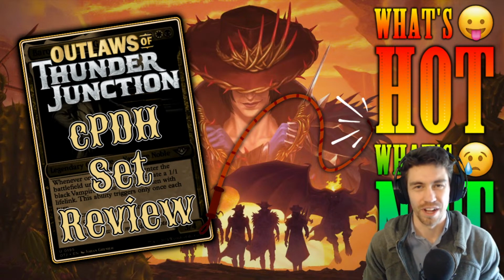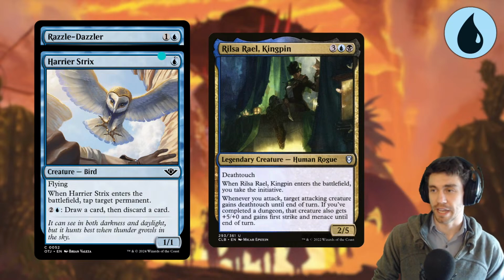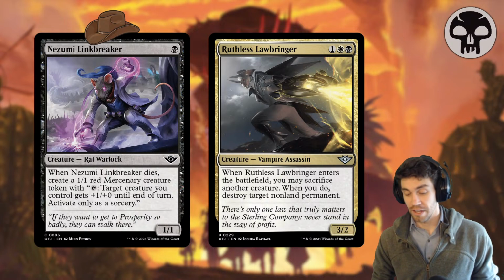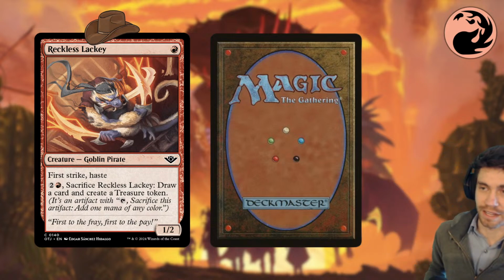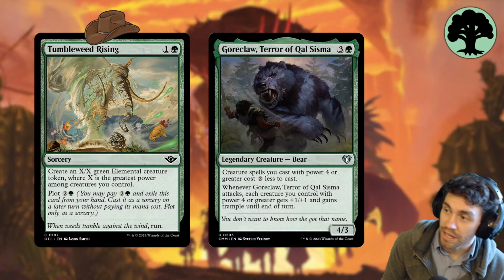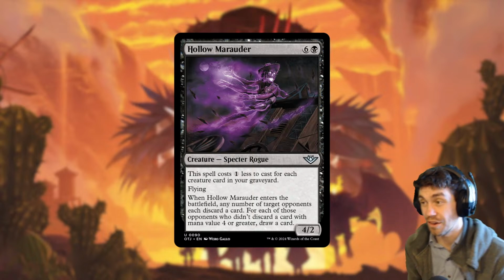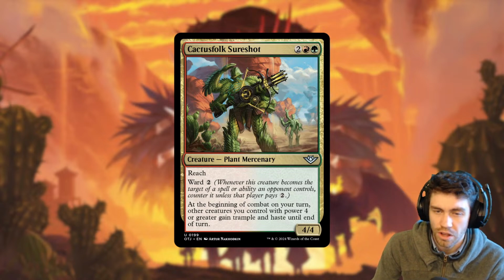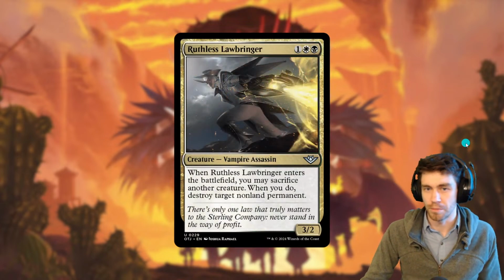SADDLE UP! It's the Outlaws of Thunder Junction cPDH SET REVIEW!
🔶 TIMESTAMPS 🔶
00:00:00
00:0

🔶 DECKLIST 🔶